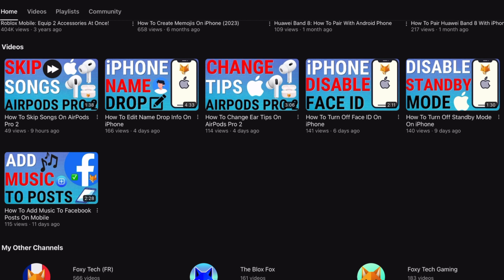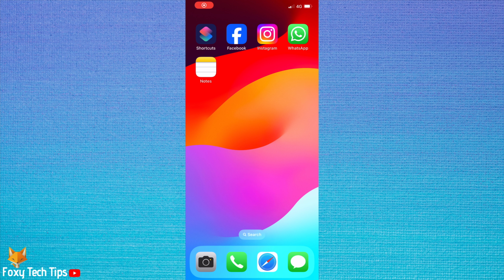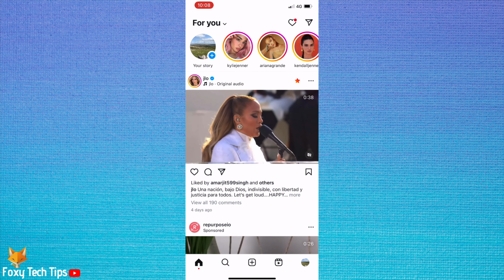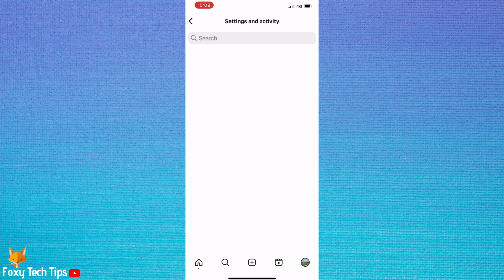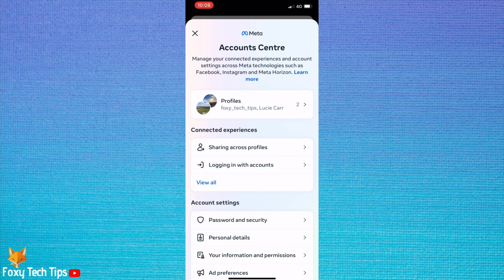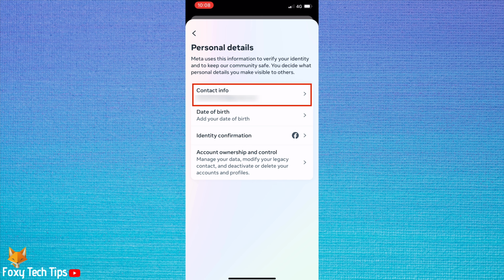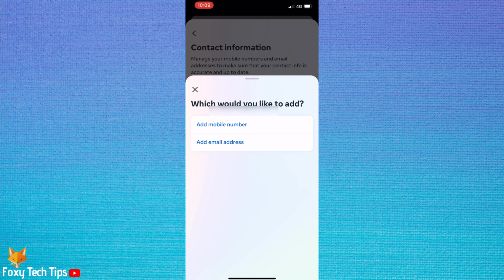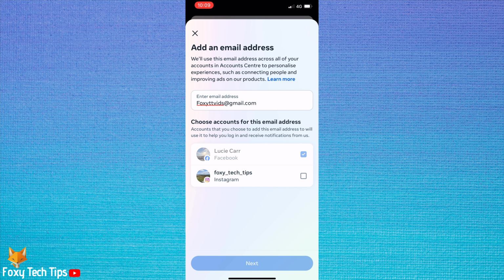How To Change Your Email Address On Instagram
Follow the steps to learn how to do it.

Steps:

Open Instagram and tap your profile icon in the bottom right to go to your profile.

Tap the three-lines menu button in the top right corner.

Tap ‘accounts center’ at the top.

Tap ‘personal details’ under the account settings heading.

Now tap ‘add new contact’.

Tap ‘next’ and then tap ‘close’.